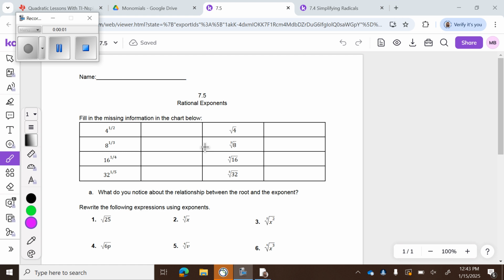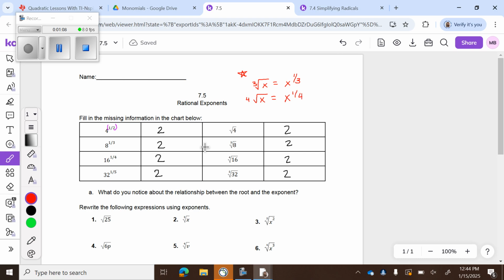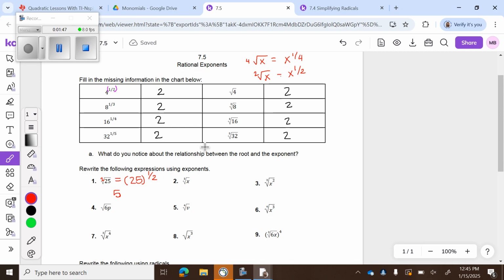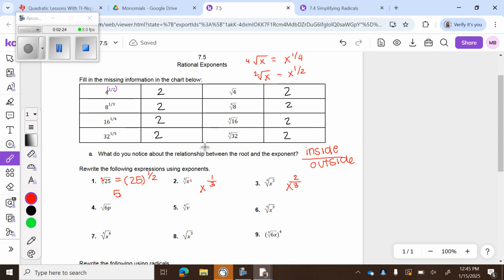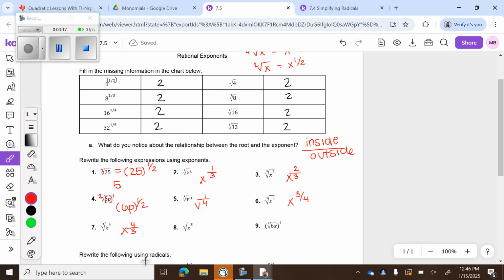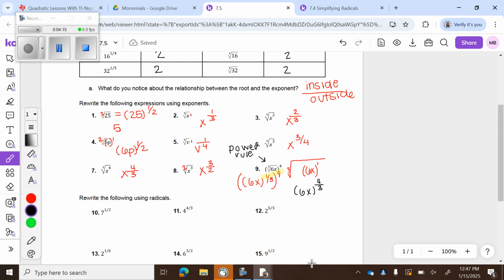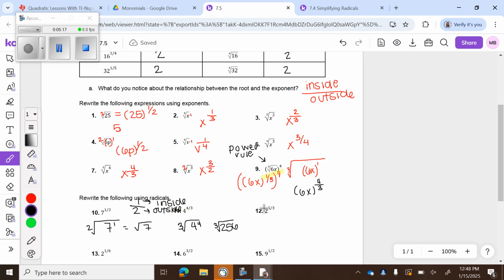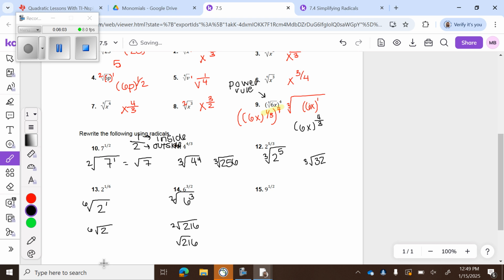7.4 Rational Exponents